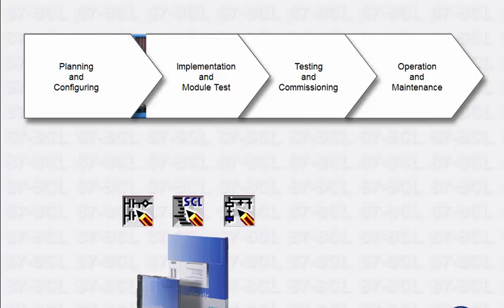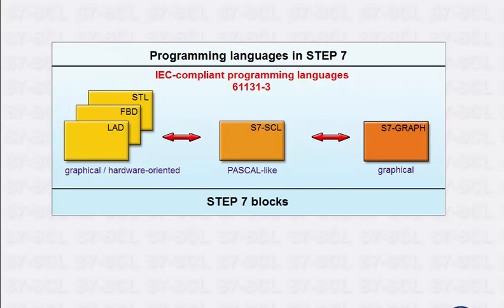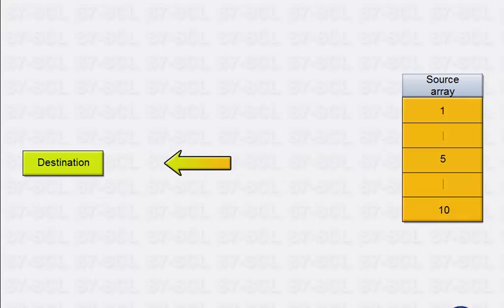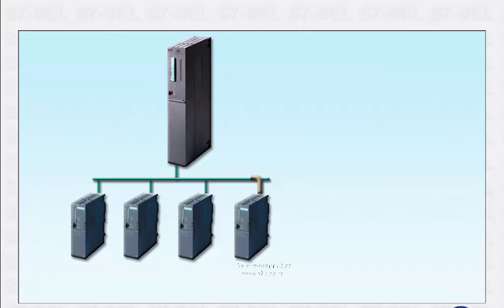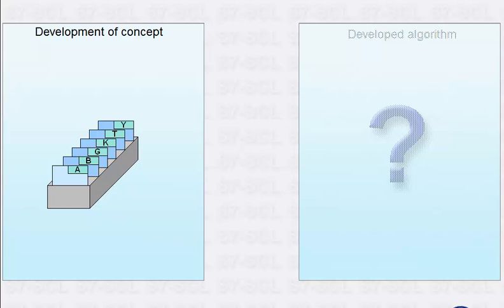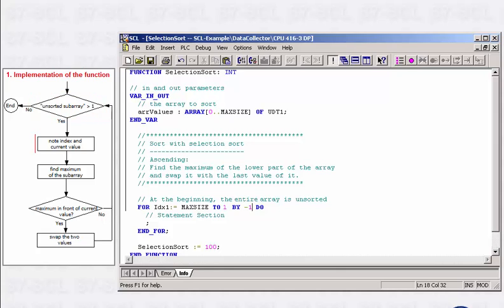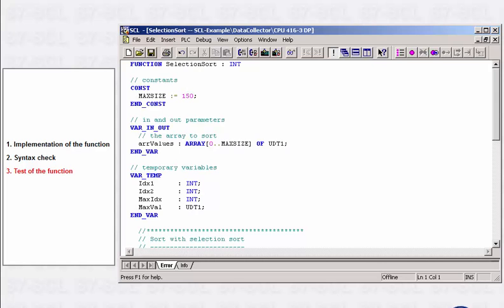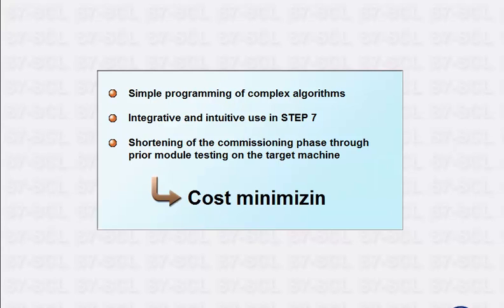PLC siemens s7 300 training, Lesson12, SCL Language concept and application